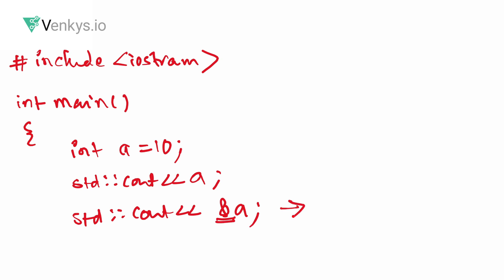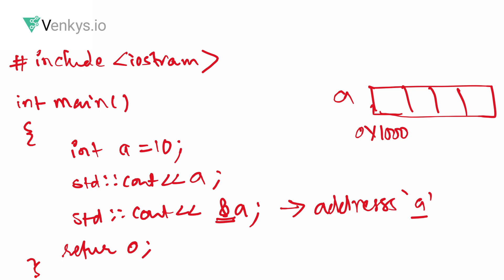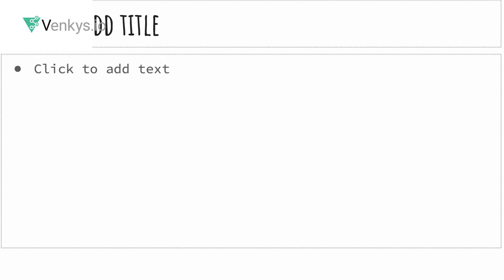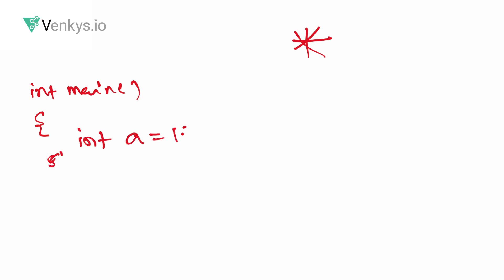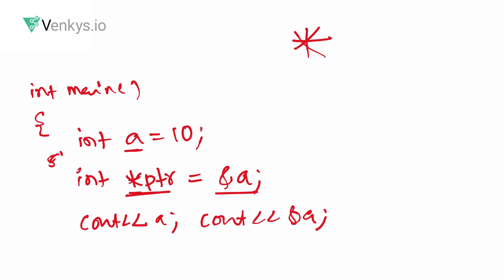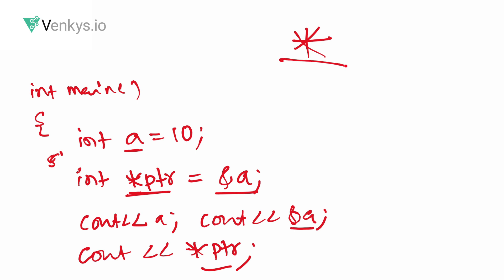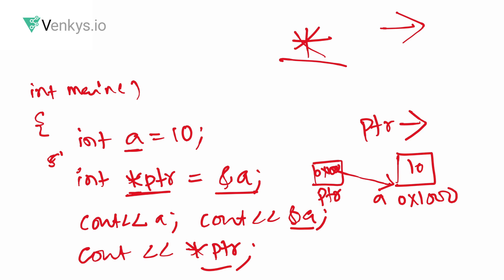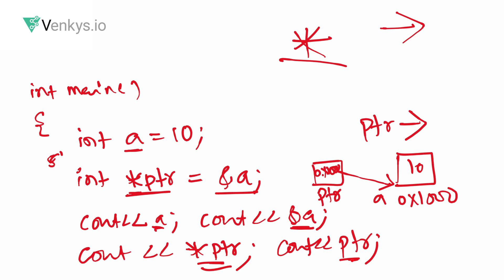C++ Pointers | Address Operator | Episode 3 | Venkys.io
Learn the nuances of using the address operator and asterisk operator. Every variable has an address in memory. Use '&' to fetch the address of a variable in memory and use the '*' operator to deference it.

Learn to code with an example program.

Venkys.io is dedicated to sharing knowledge to build high-quality software engineers and help professionals to advance their careers.

If you aspire to be a software engineer and know good programming skills, join us to build knowledge via our website. Drop us an email or send a Whatsapp message to start contributing.

To host workshop online/offline workshop

We want to read your feedback; please share.